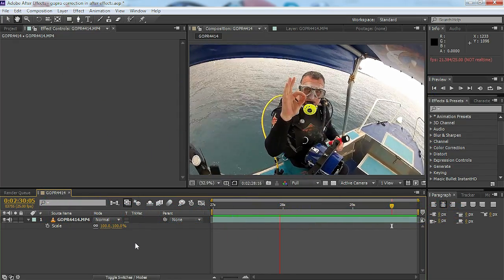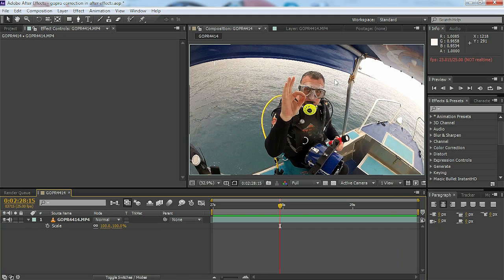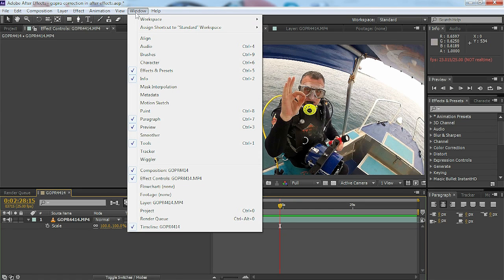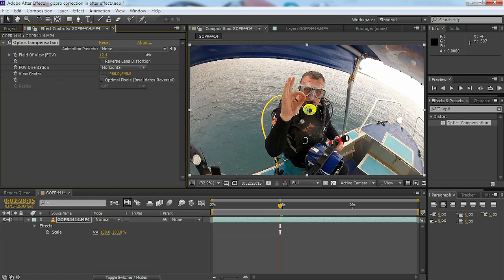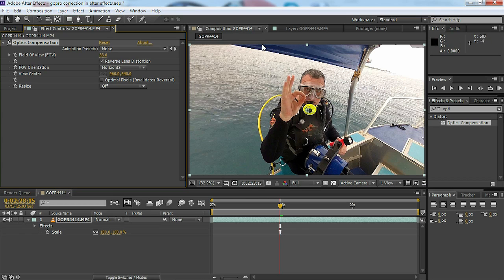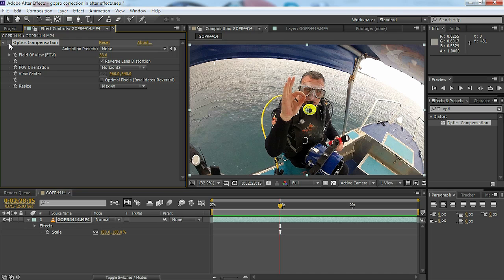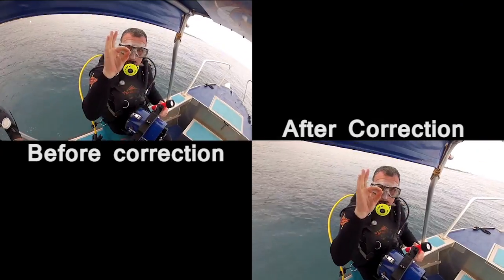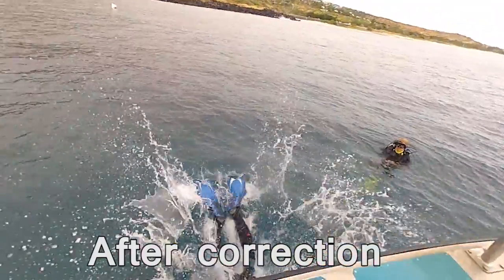Go Pro POV camera "Fish eye" distortion video correction in Adobe After Effects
In this short tutorial we take footage shot with a Go

Pro Hero 2 POV camera and correct for the distortion of

the wide angle lens using Adobe After Effects CS6

This works for other POV cameras which give a wide field

of view that needs to be straightened and will not

involve the use of any third party filters or plugins.

We also have another video for using Adobe Photoshop

instead to do the correction and you can view that here